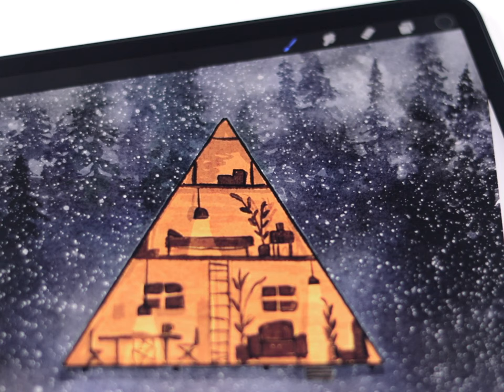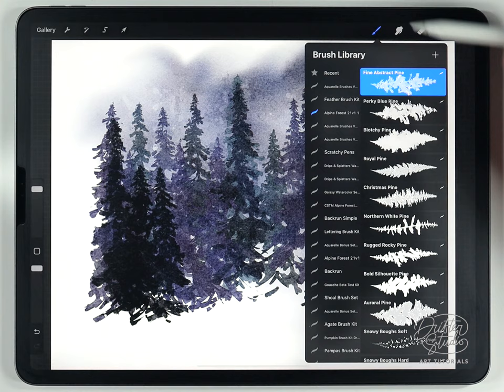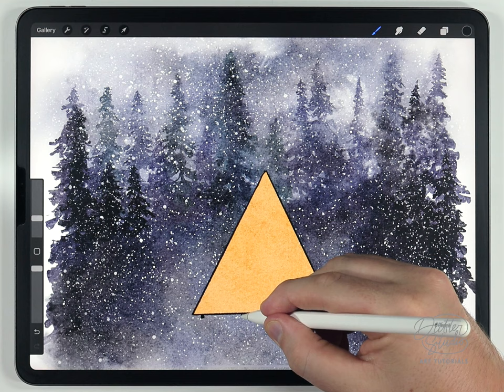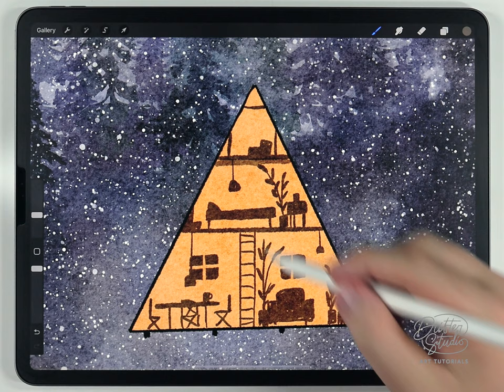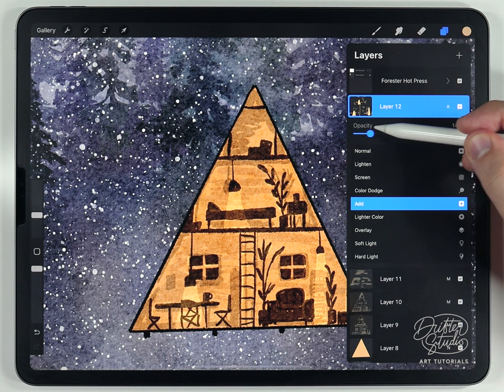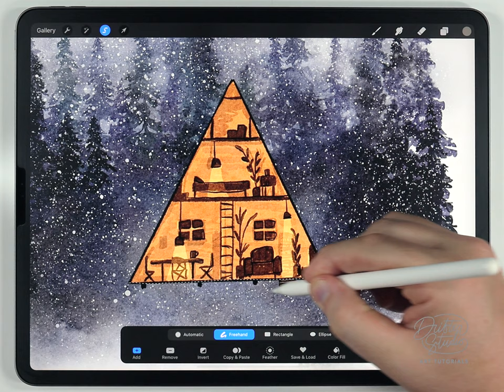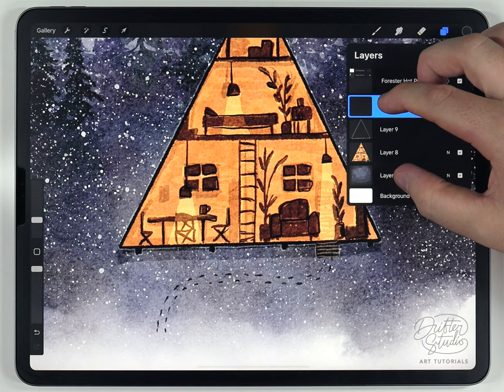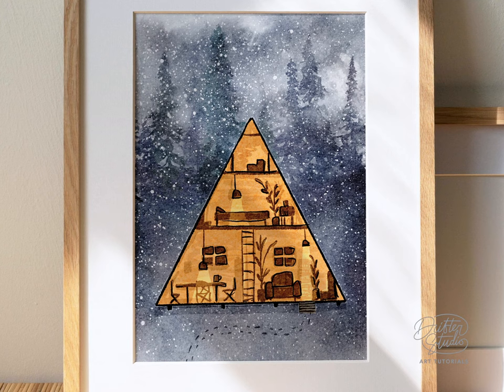Cozy Watercolor A-Frame Cabin // EASY Watercolor Winter Forest painting tutorial for Procreate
Creating videos like this is my passion project, and I'm always trying to improve them and create better, more unique content :]

👉🏼 RESOURCES:

- Alpine Forest Brush Kit

- Forester Paper Texture

In this video, I show you how to paint a cozy winter a-frame cabin watercolor scene in procreate.

👉🏼 PRINT YOUR ARTWORK:
Here's the printer I use:

Nonsnse-Keywrds: Watercolor brushes for procreate. Water color brushes in the Procreate app. watercolor landscape tutorial. winter scene watercolor. forest watercolor landscape painting procreate watercolor brushes